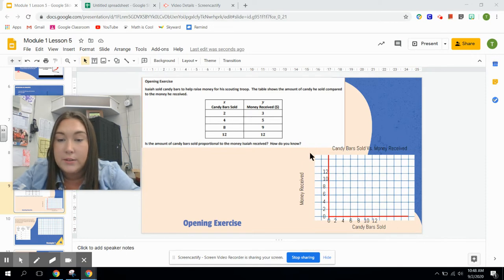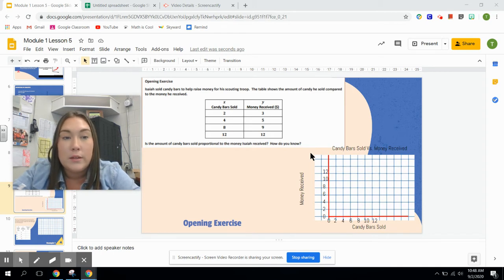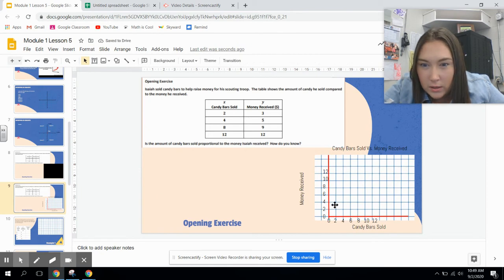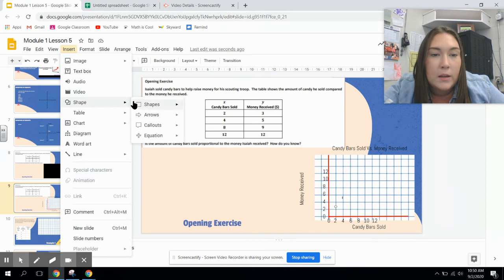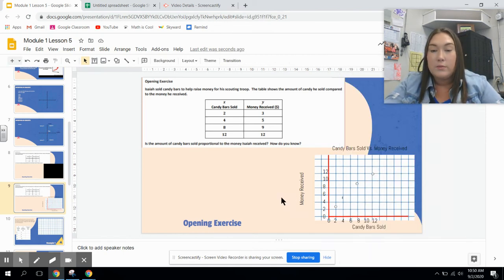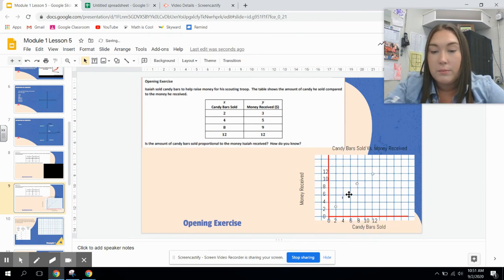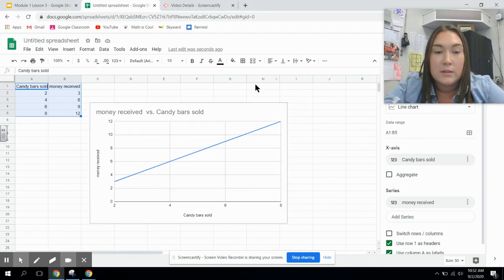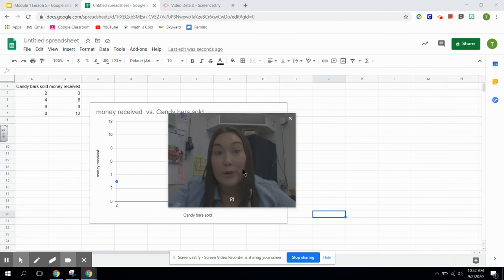M1 L5 Identifying Proportional Relationships in Graphs